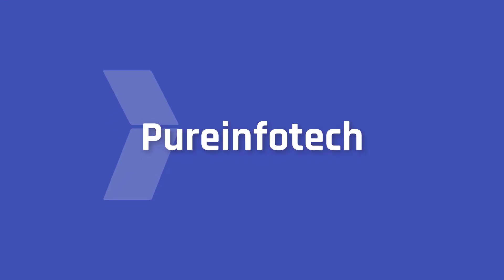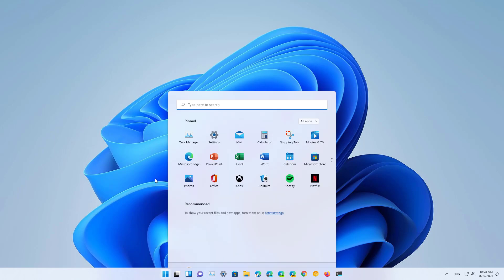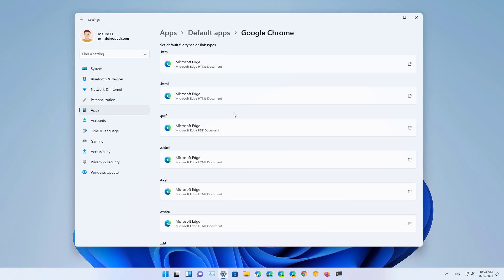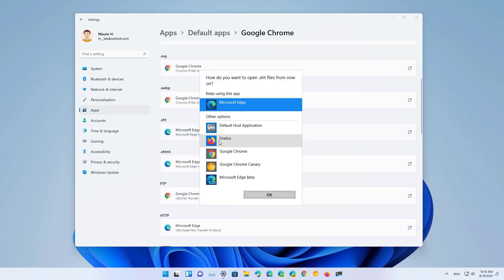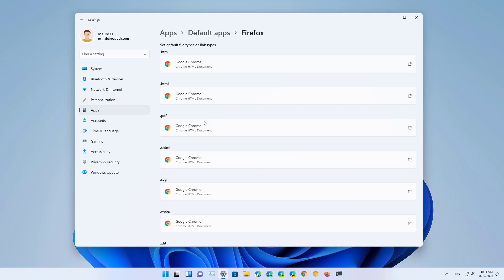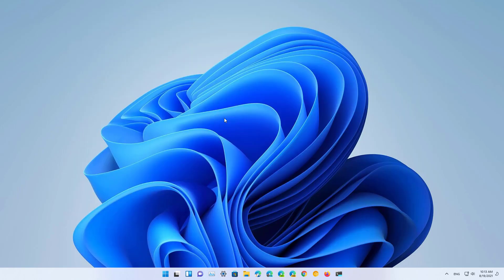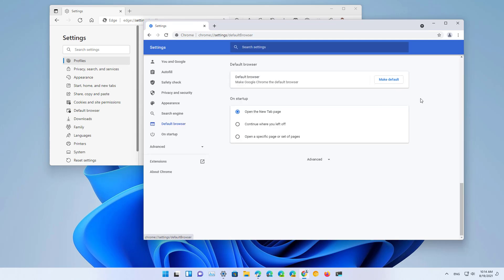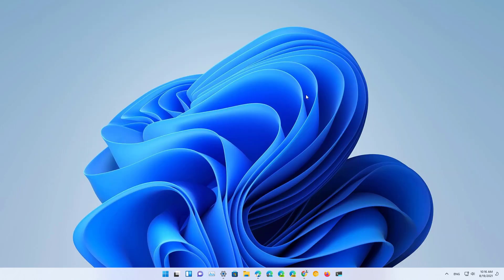Windows 11: Make Chrome or Firefox the default browser after Microsoft made it more difficult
Windows 11 tutorial on how to switch the default browser settings to use Google Chrome, Firefox, or another browser instead of Microsoft Edge.

Table of contents:
00:00 Intro
00:53 Make Chrome default browser
02:44 Make Firefox default browser
03:49 Closing